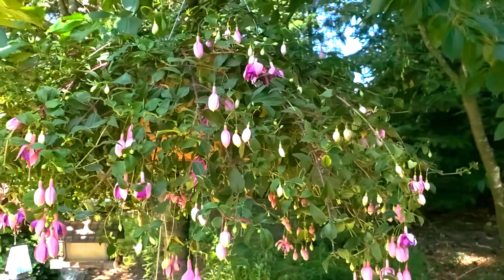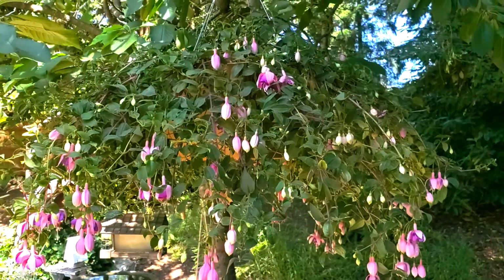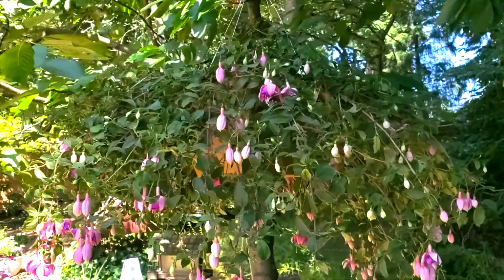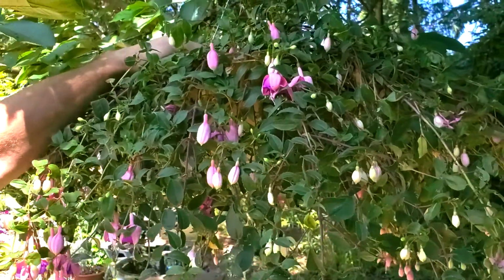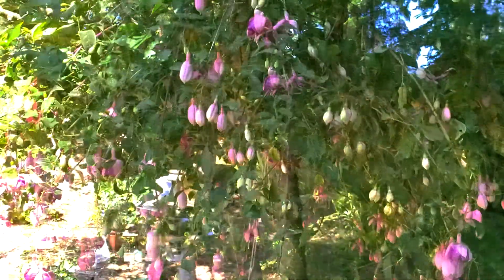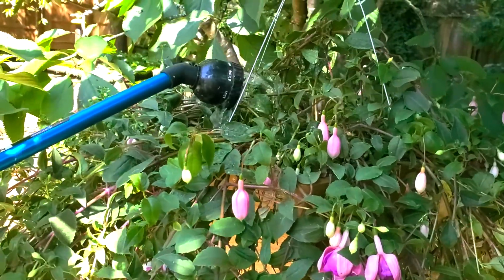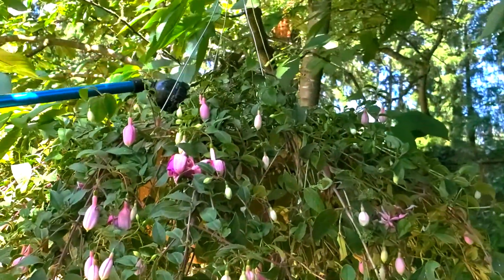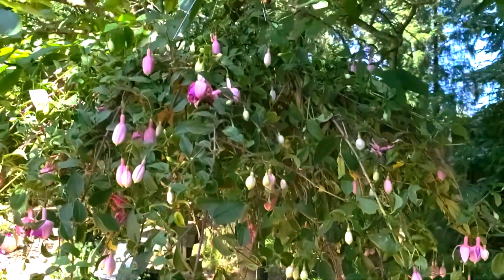💦 Hanging Basket Watering Hacks - QG Day 120 💦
Today, on day 120, we are talking about hanging basket watering hacks 💦 and three ways how to know when your plants need to be watered. 👍

In this video, we show you three different hanging basket watering hacks so you can keep you plants well hydrated during these hot and dry days of summer.

In case this is your 1st time watching one of our many videos, we're filming a daily video journal. We want to share how we're gardening and spending our time throughout this Covid-19 quarantine while we shelter-in-place to combat the coronavirus. As gardeners, podcasters, and small business owners, we felt it was important to chronicle this experience.

Follow along with our daily Quarantined Gardeners journal to see what we're doing and get ideas for your own garden because gardening is not canceled. 🌿 We also have and are making more videos on common garden care tasks, tips and tricks, hacks, and answer garden questions we see from our different audiences.